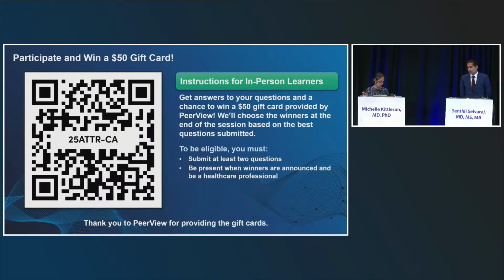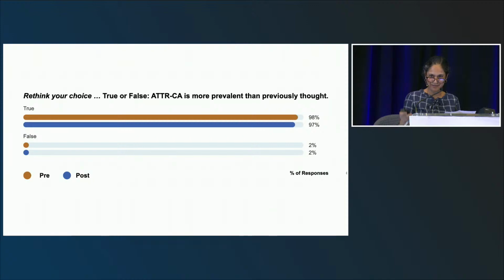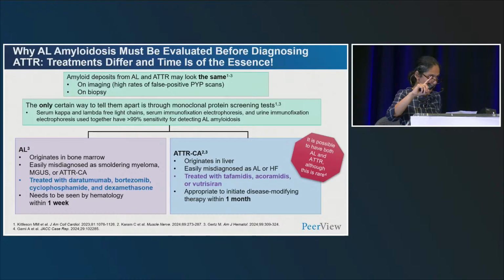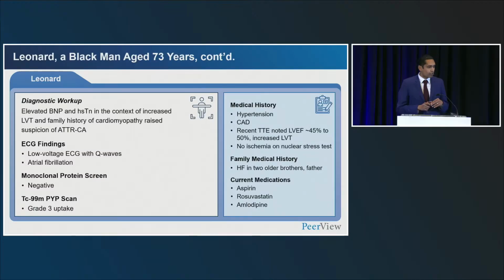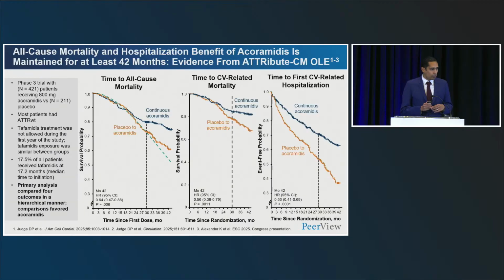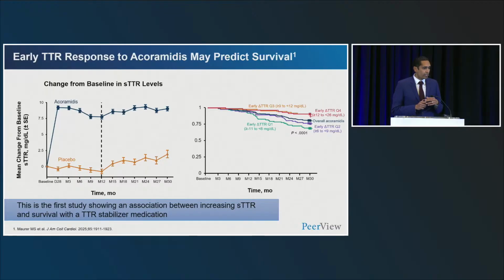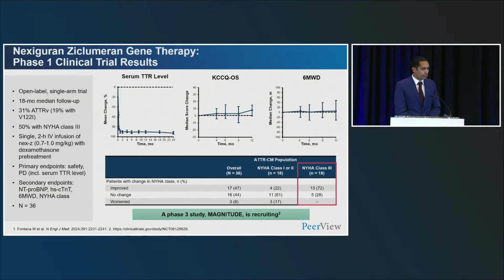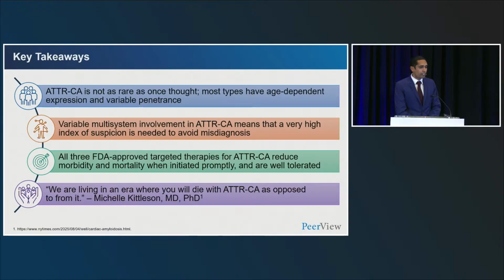Watch Drs. Kittleson & Selvaraj discuss Amyloidosis updates from HFSA2025